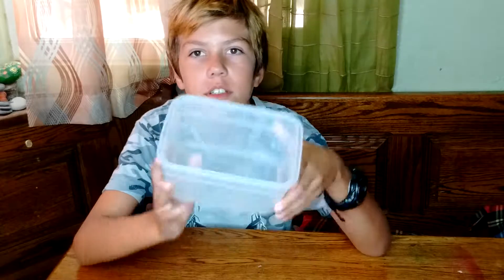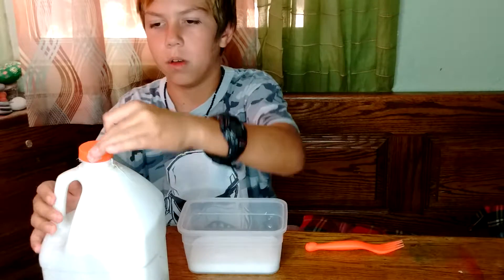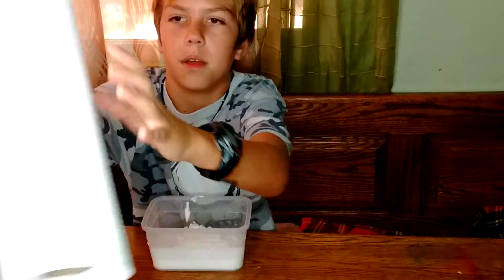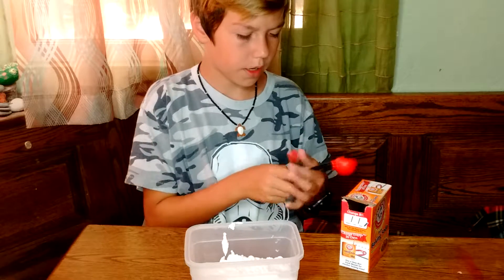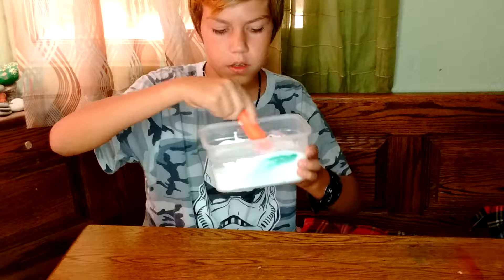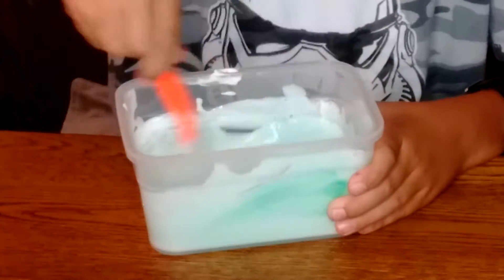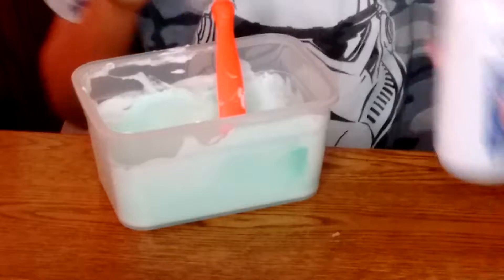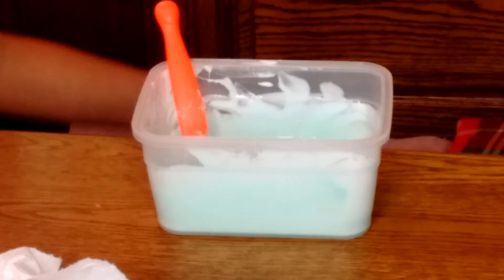How to make fluffy slime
Fun kids slime diy